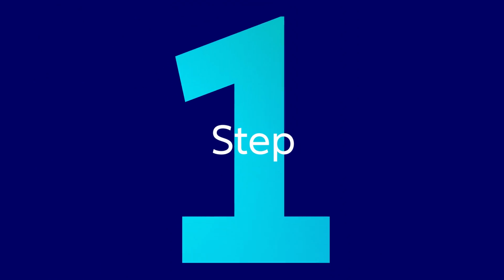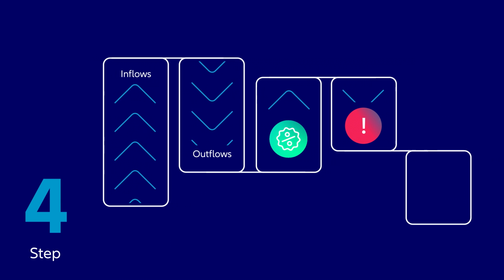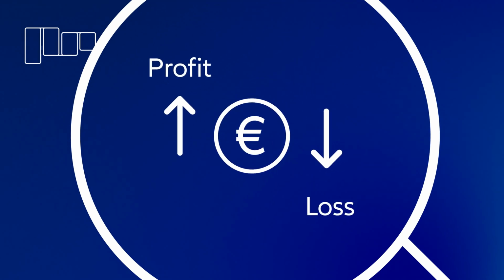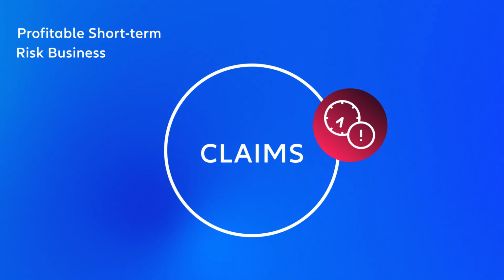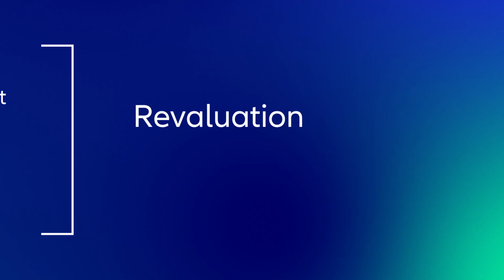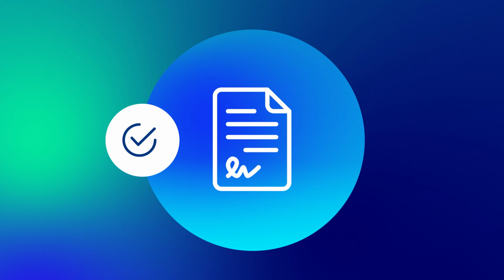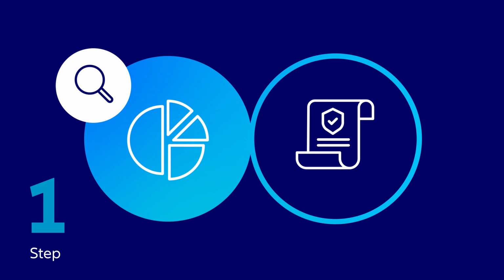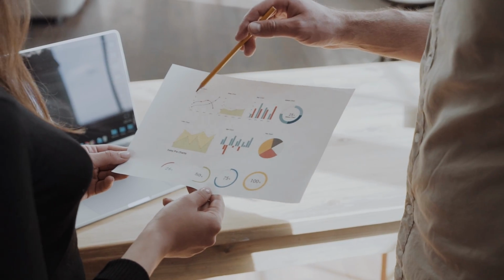Allianz: All About IFRS 17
Find us online if you want to learn more about what’s going on in the world of Allianz!

About Allianz
Allianz Group is one of the world's leading insurers and asset managers. We offer our customers in more than 70 countries a wide range of personal and corporate insurance services, ranging from property, life and health insurance to assistance services to credit insurance and global business insurance.